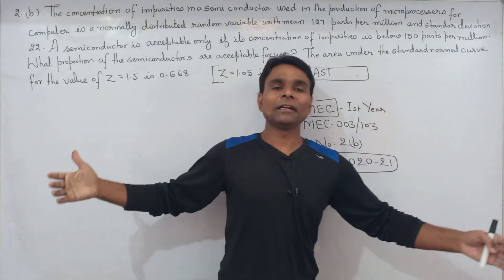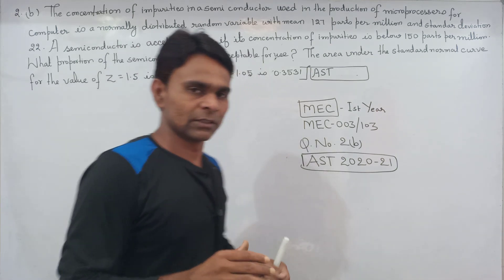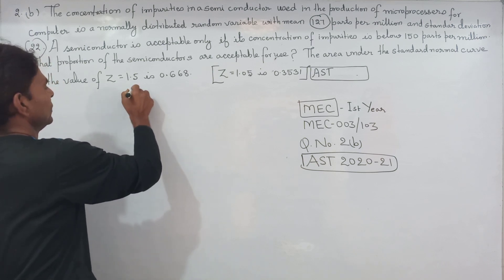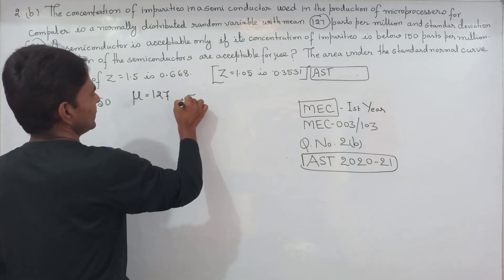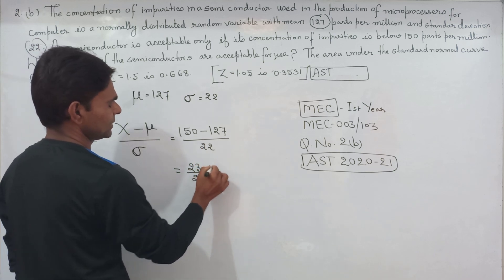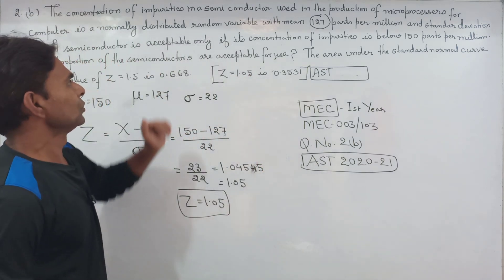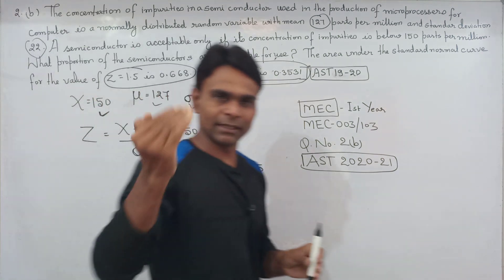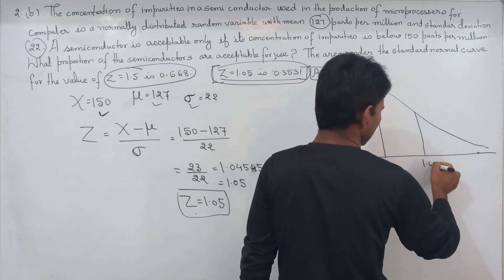Application Of Normal Distribution#MEC-003/103#Assignment 20-21#IGNOU MA ECONOMICS First Year#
@ECONOMICS STUDY POINT

Under this video I have presented a easy comprehensive and complete  explanation for the Cournot Equilibrium Numerical Problem Solution Assignment Session 2020-21 MEC-003/103 Quantitative Methods for IGNOU MA ECONOMICS First Year.

Application Of Normal Distribution

Question No.2(b)

Thanks 😊.